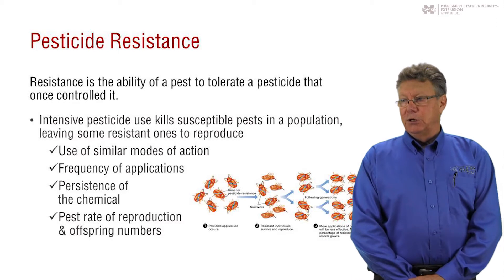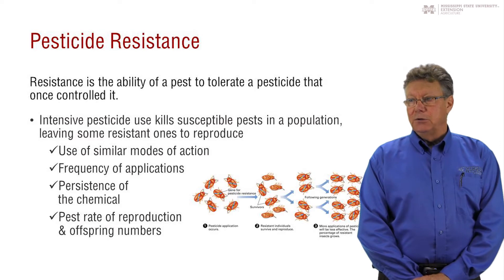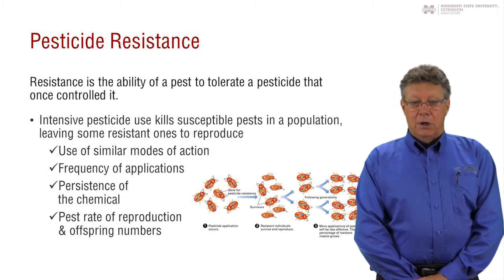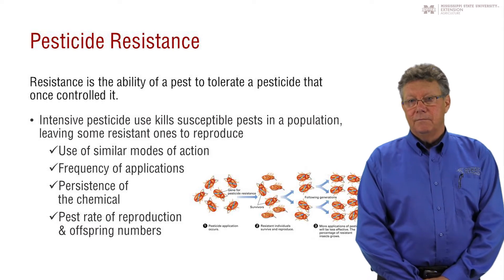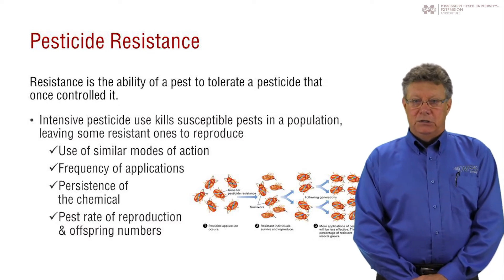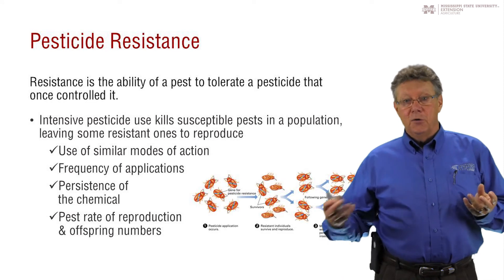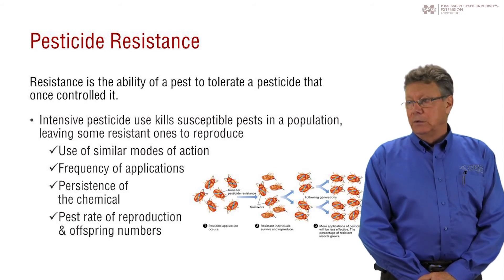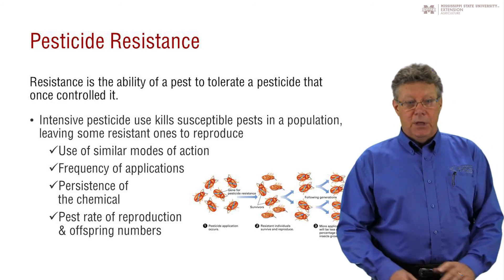Pesticide Applicator Core Exam Prep Pesticide Resistance